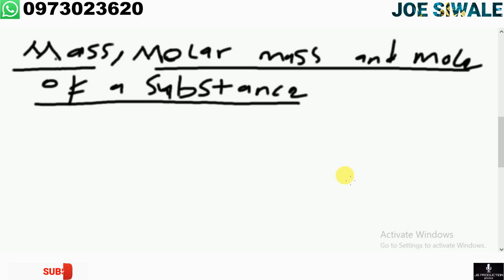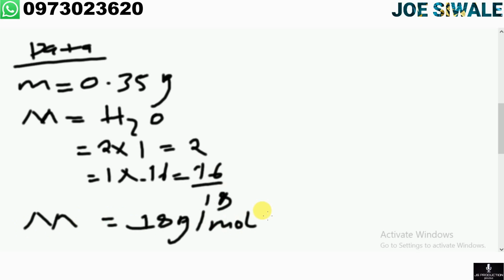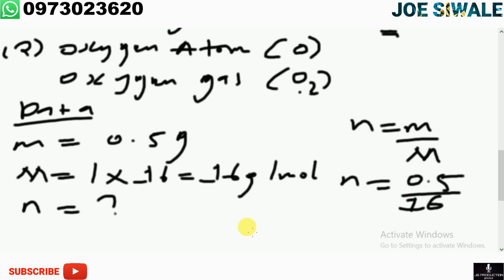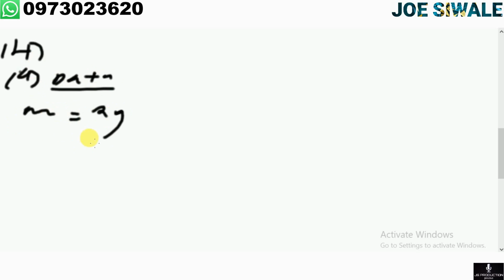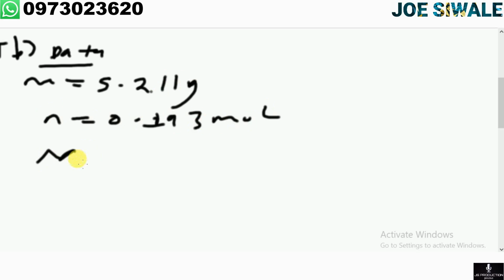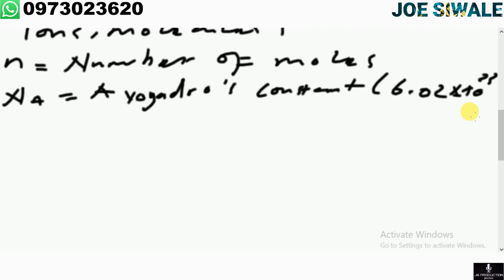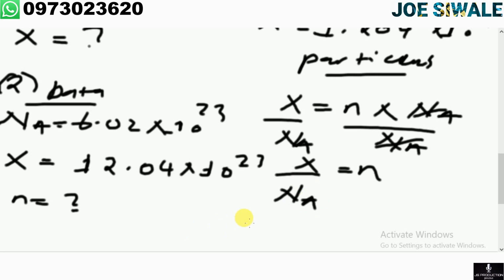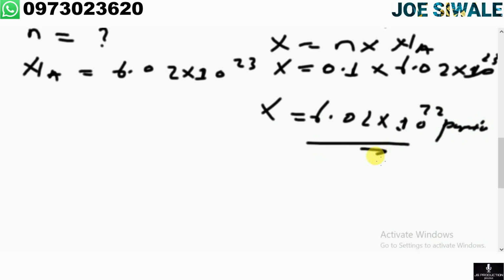How to calculate the mass number, molar mass and and the number of moles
In this video Will look at the mole concept. Will take a look at three things namely, the mass number, molar mass and the number of moles.